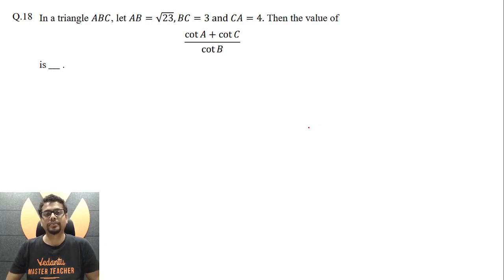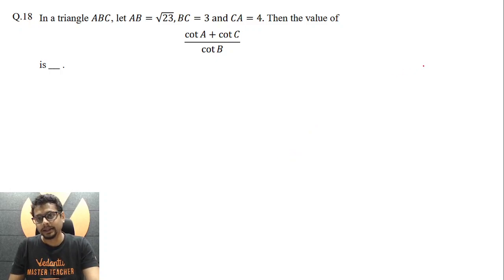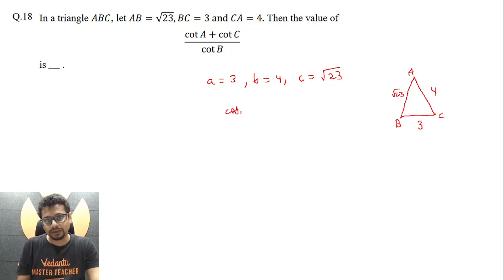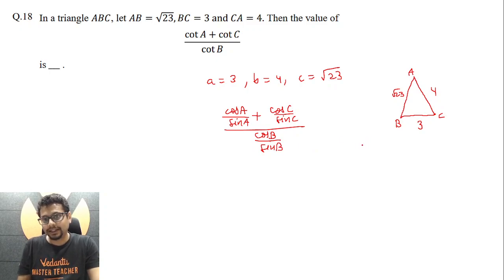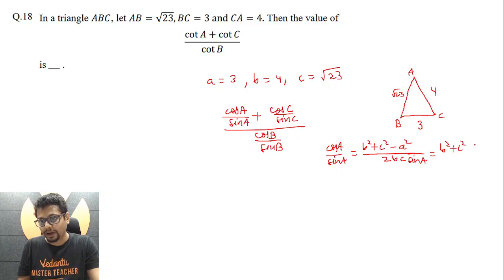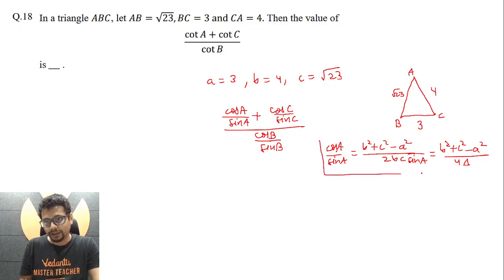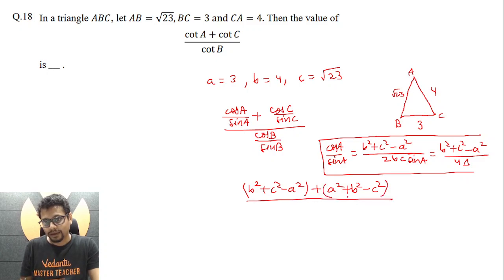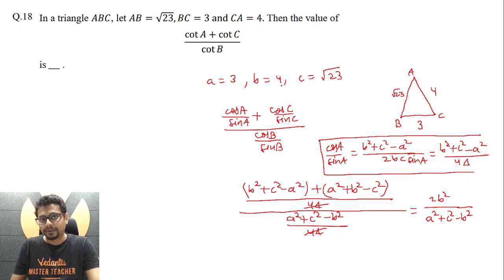JEE Advanced 2021 Paper 1 Maths Solutions ( Q-18) | Vedantu